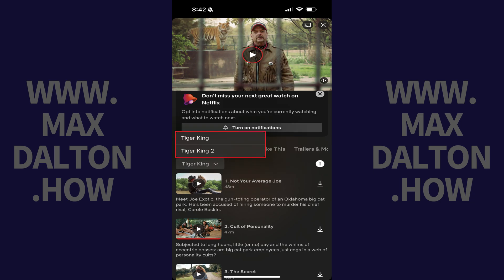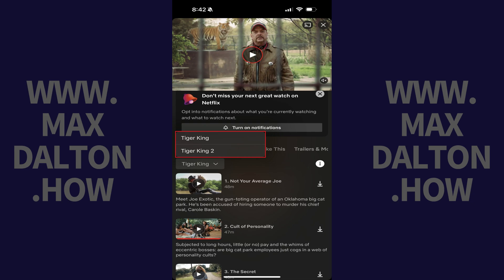How to Download a Full Season of a Show on Netflix on iPhone or iPad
In this video I'll show you how to download the full season of a show on Netflix on iPhone or iPad.

Timestamps:
Introduction: 0:00
Steps to Download a Full Season of a Show on Netflix on iPhone or iPad: 0:08
Conclusion: 1:14

Video Transcript:
Step 1. Tap to open the Netflix show that you want to download a full season of on your iPhone or iPad.

Step 2. Scroll down this menu a little bit, make sure "Episodes" is selected, and then tap the Season drop-down. A list of all of the seasons associated with this show is shown.

Step 3. Tap to select the season that you want to download all of the episodes of.

Step 4. Now, scroll back up to the top of this screen to see the menu, and then tap "Download Season." That icon will change to indicate that all episodes associated with this season are being downloaded to your iPhone or iPad, and will show the progress of downloading. After the download is complete, that icon will change to a box with a check mark inside of it, indicating that all episodes associated with that season of the show have been downloaded.

If you need to remove Netflix shows you've downloaded to your iPhone or iPad, I'll link to my video in the description and pinned comment that will show you how to do that.